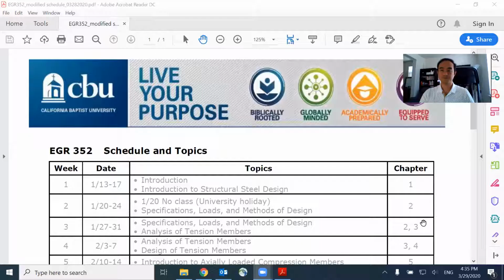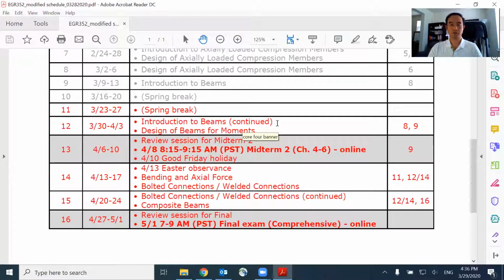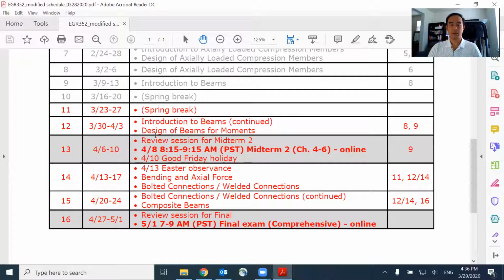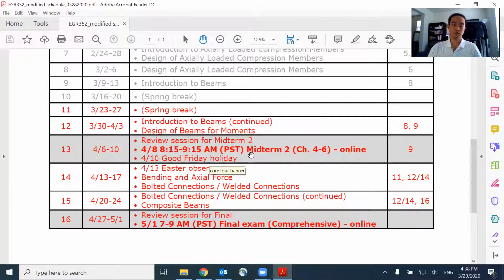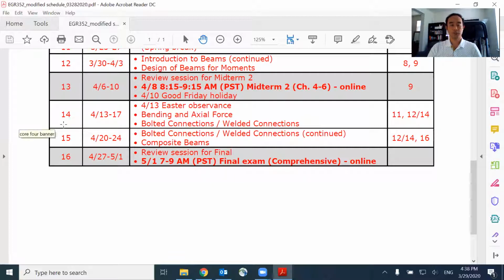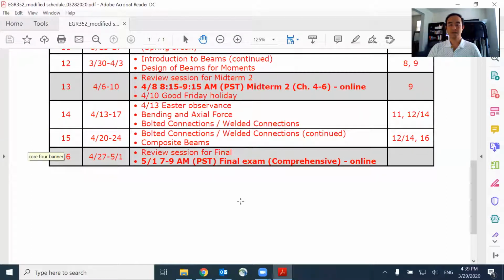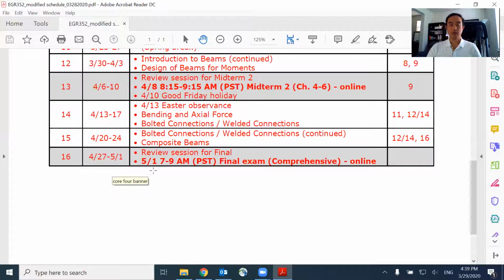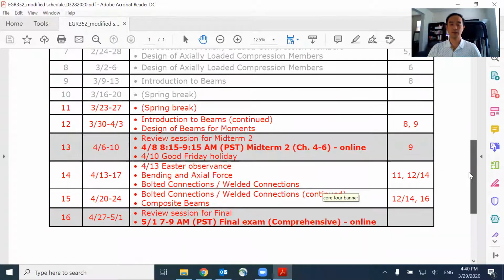[EGR 352] Modified schedule (03292020)